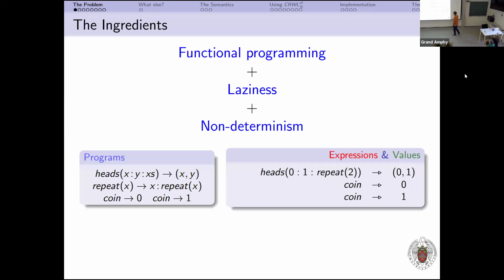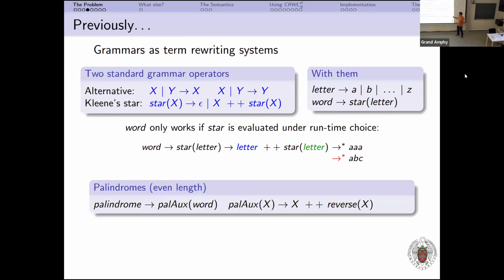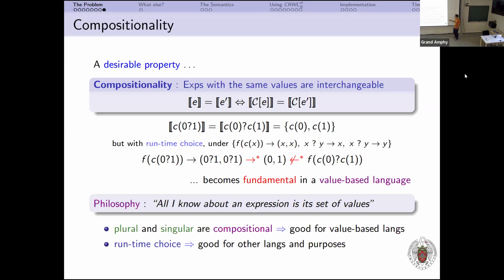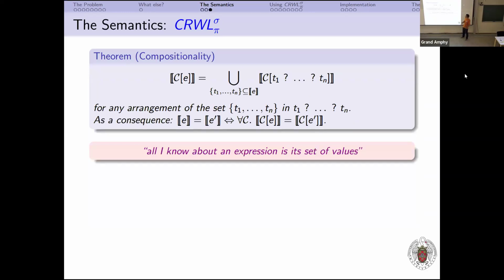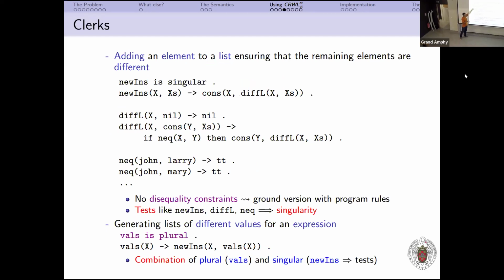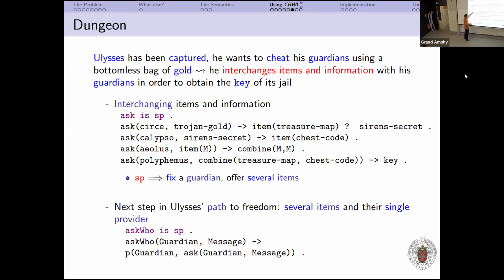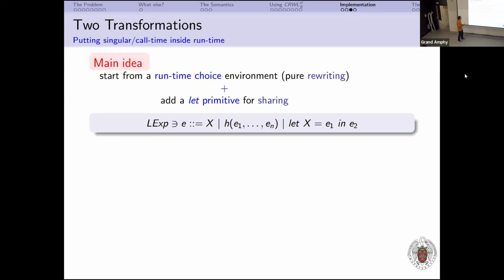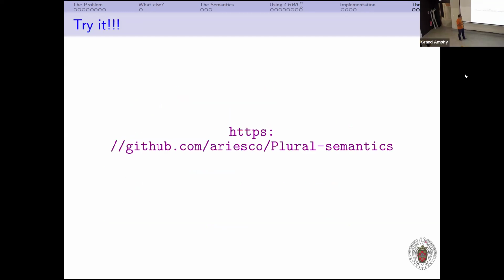EuroProofNet, MLCP, Adrián Riesco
Programming with Singular and Plural Non deterministic Functions

18/09/2025